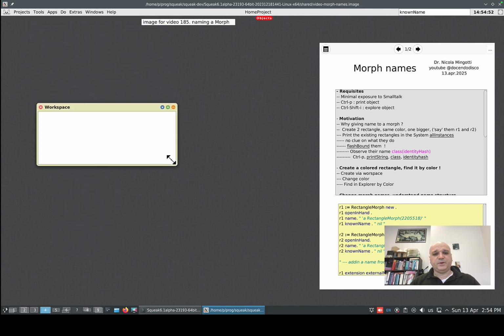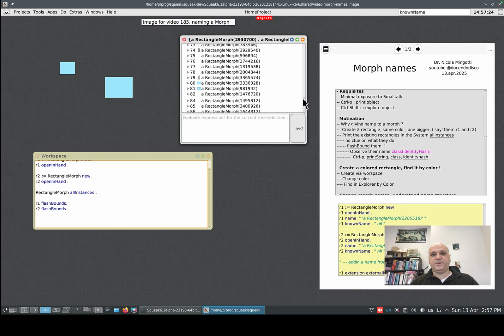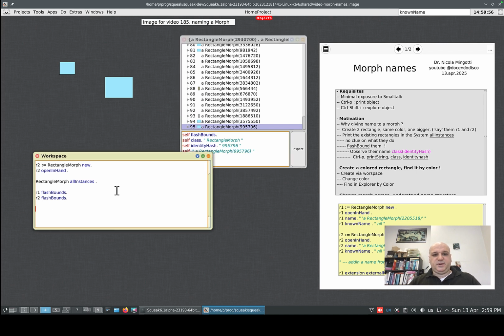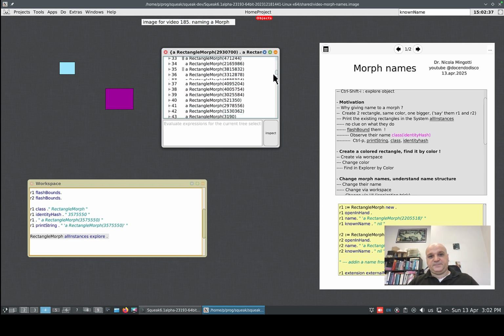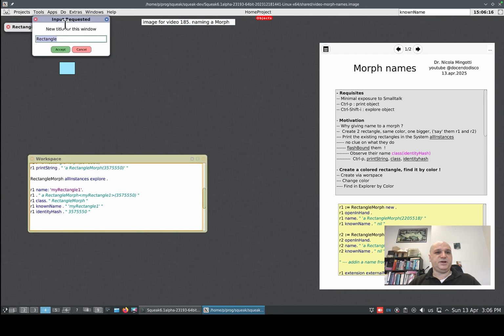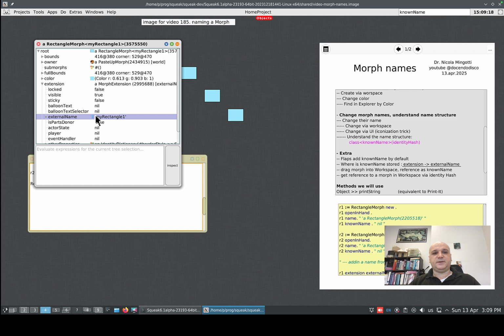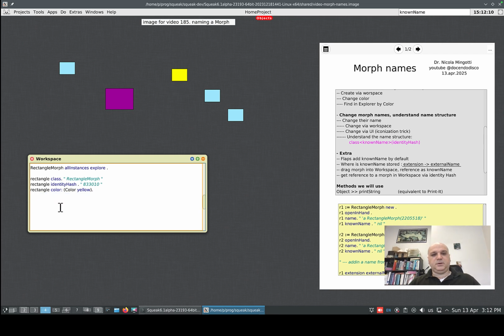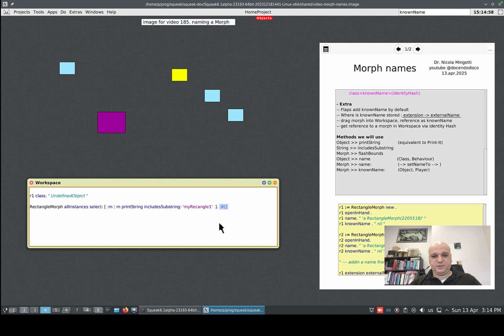185. Naming and referencing Morphs in Squeak Smalltalk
This video show a very important part of Squeak Smalltalk, how do we give a name to Morphs ? How can we say "I want that Morph over there to be yellow" ? How can we identify a specific morph ? . The video is long but includes several UI tricks and not so easy to discover by themselves.

Table of Contents:
00:00 Motivation,  create 2 rectangles (r1, r2)
01:30 See all rectangles defined in Squeak
02:40 Identify morphs with flashBounds
03:37 Identify morphs with identityHash
05:05 aMorph printString
05:45 reading printString on the UI and with the Explorer
07:00 Identify a Morph by color in the Explorer
08:06 Set aMorph a 'knownName' from the Workspace
09:20 See the knownName in the UI
09:30 Set the knownName from the UI
10:20 Identify a Morph from the knownName (in Explorer)
11:00 knownName when adding Morphs via Flaps
11:45 Where is a knownName stored in the Morph ?
12:30 Drag a Morph to Workspace to create a reference to it
14:43 See variables in the Workspace and forget them
15:48 Getting a RectangleMorph filtering by knownName over all the instances